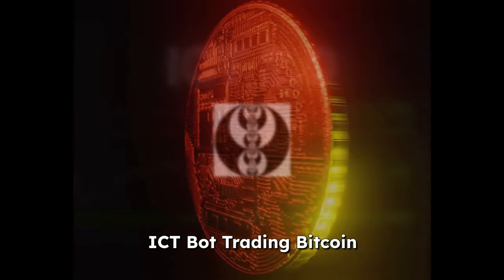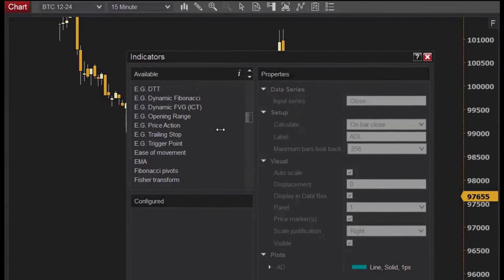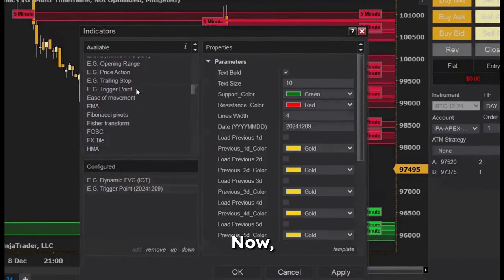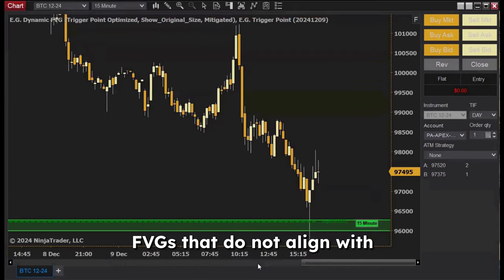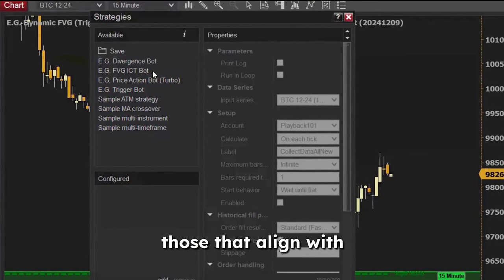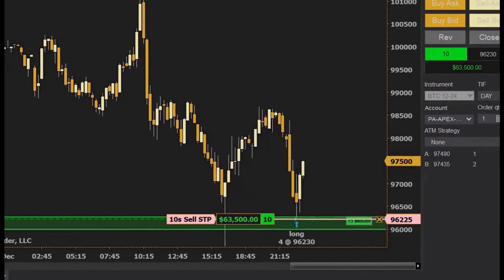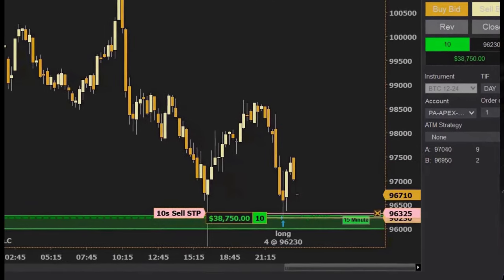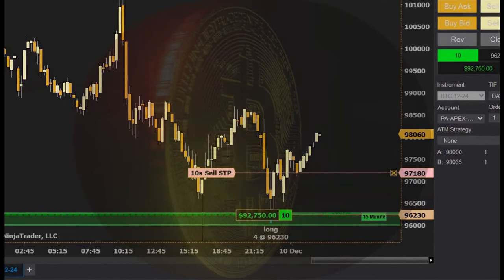💥 FVG Bot Trading Bitcoin 💥